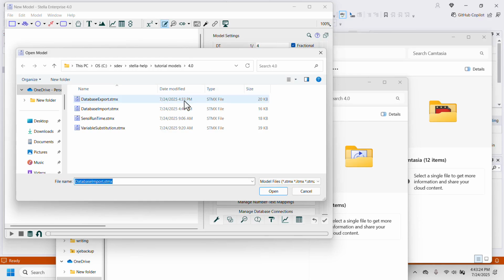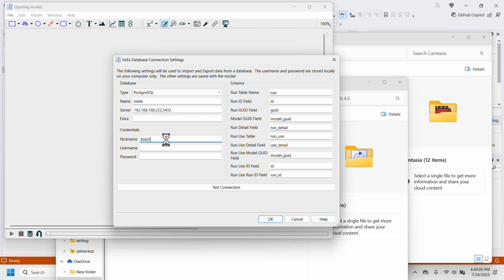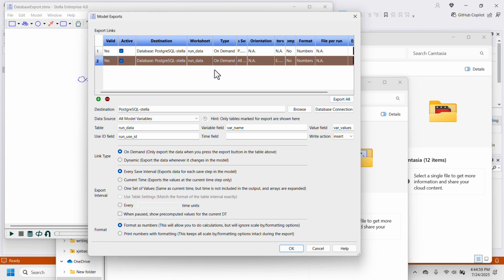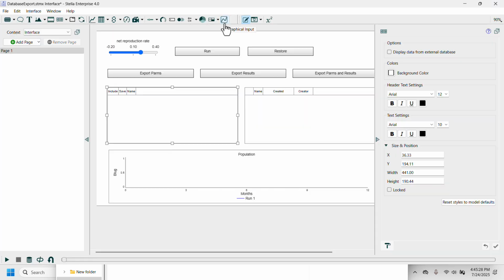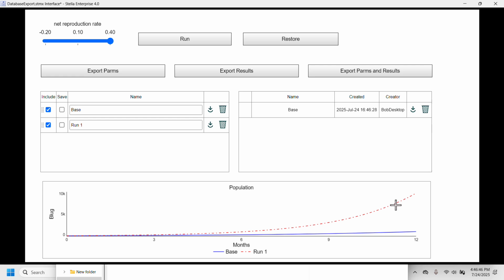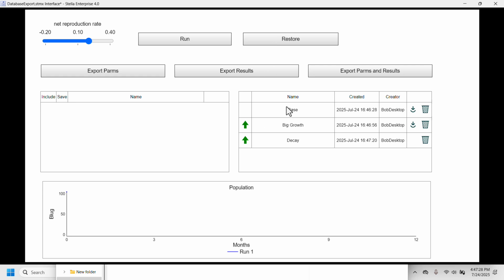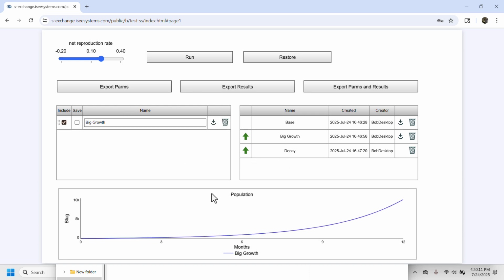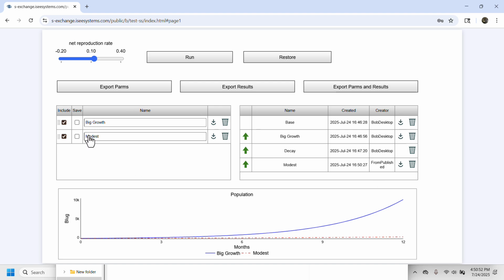Tutorial: Exporting to a Database